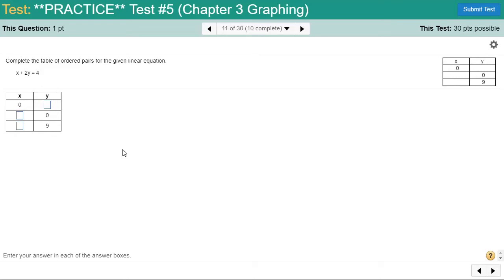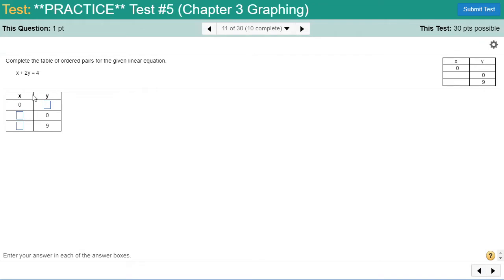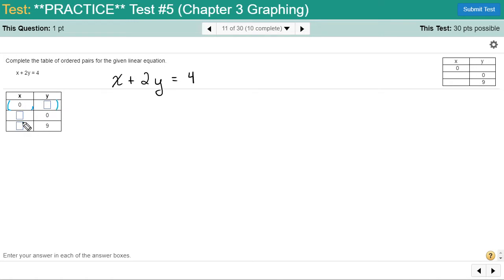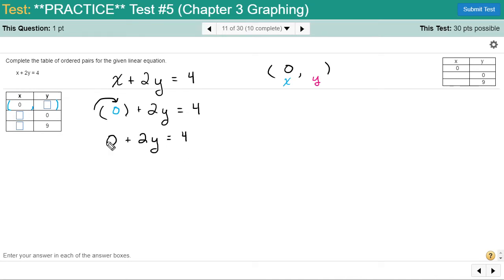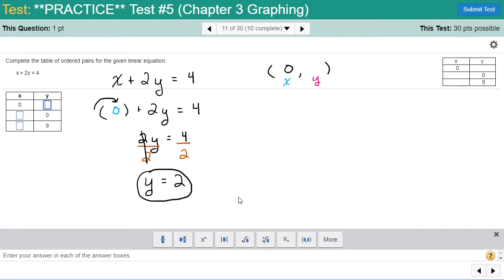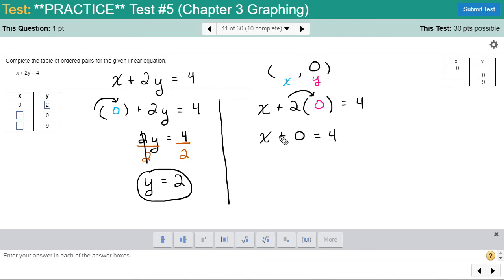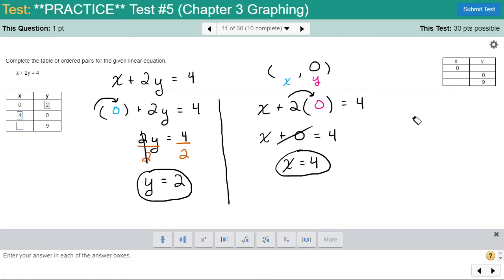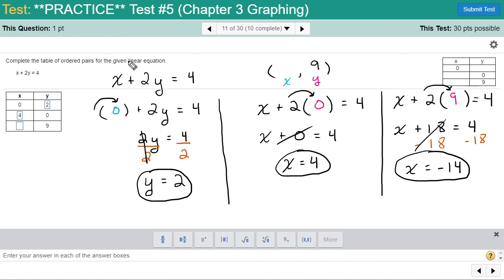Question 11: Complete the Table of Ordered Pairs